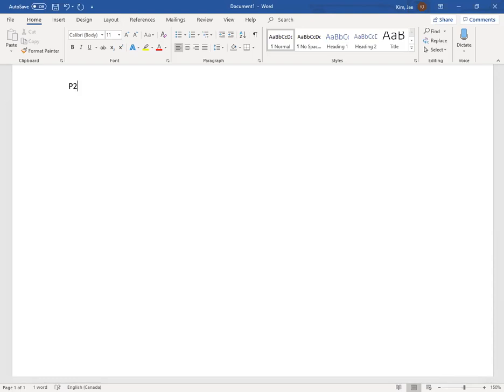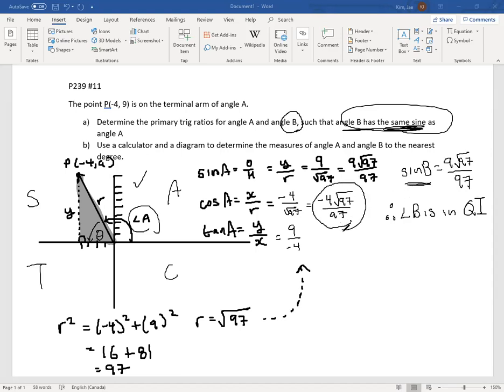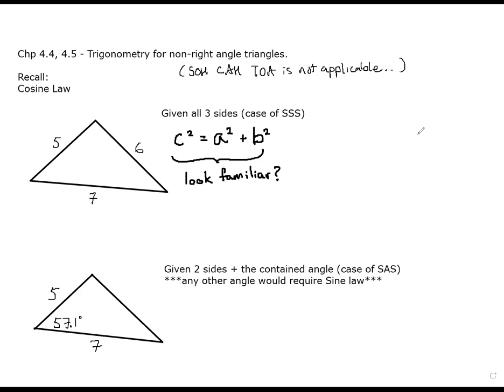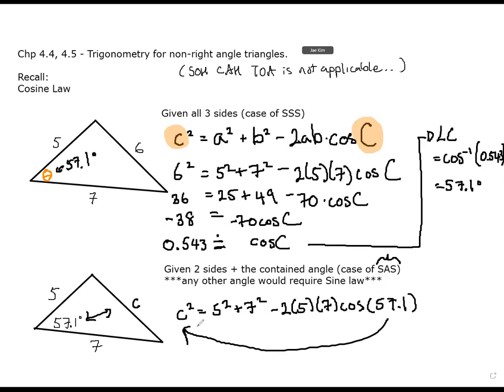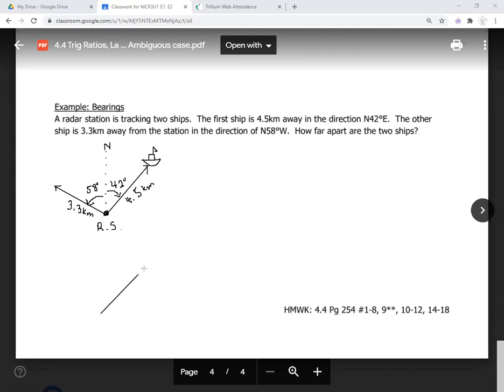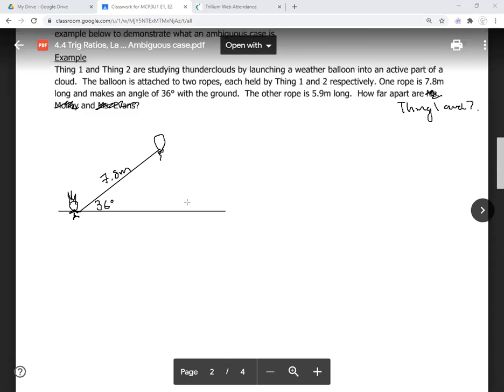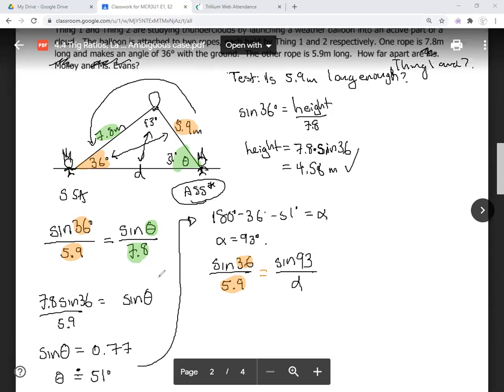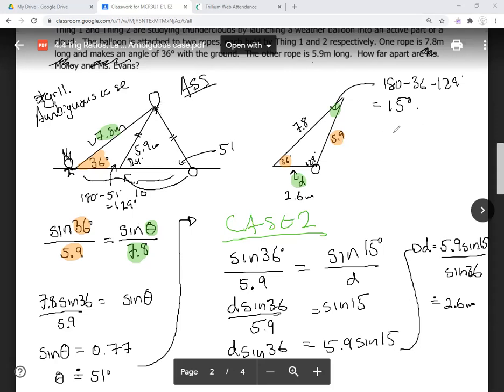4.4 Sine Law Cosine Law Ambiguous Case